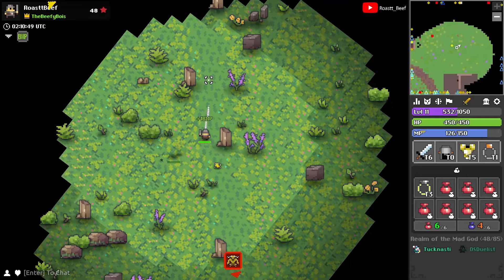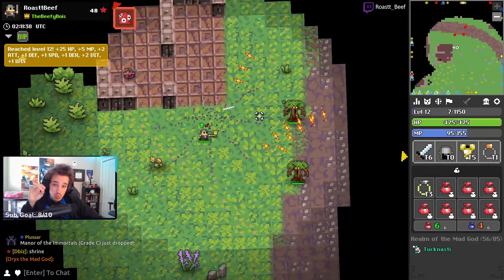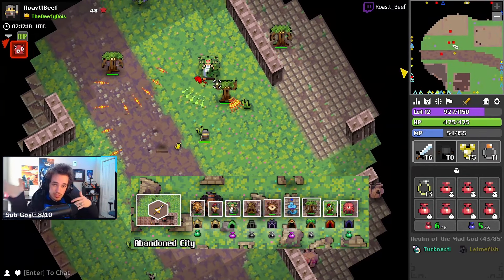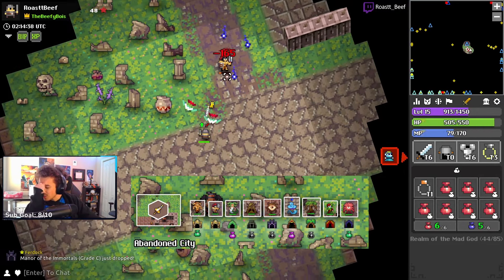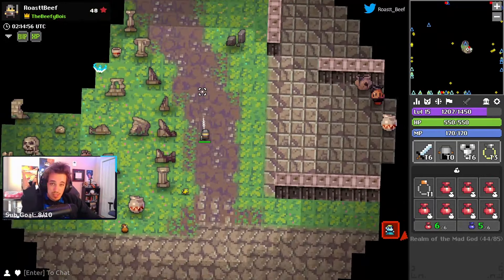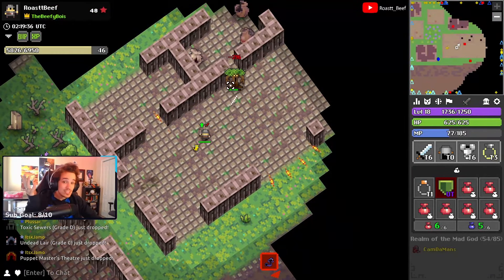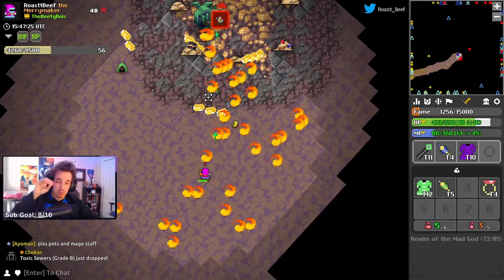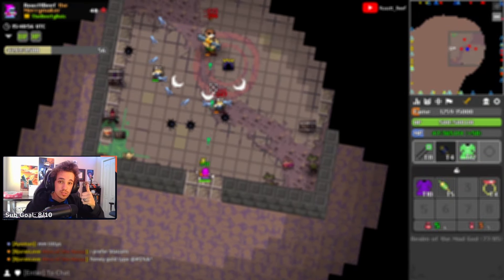ROTMG GEOGRAPHIC EPISODE 1 - The Abandoned City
Hey Realmers, I finally got around to making the ROTMG Geographic Series.  Let me know what you think and comment which biome I should do next!!

ROTMG Rework
ROTMG Realm Rework